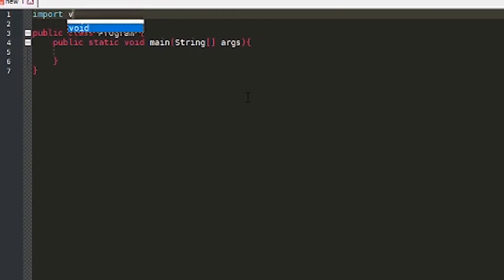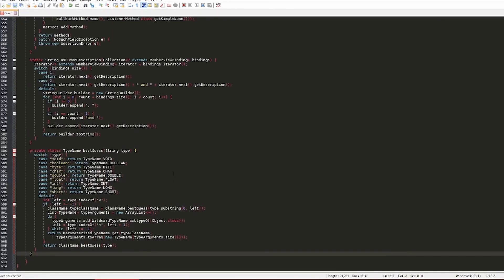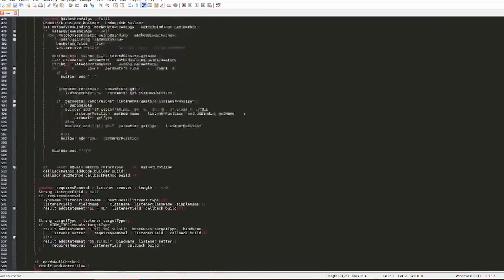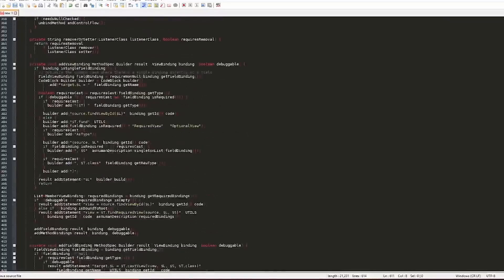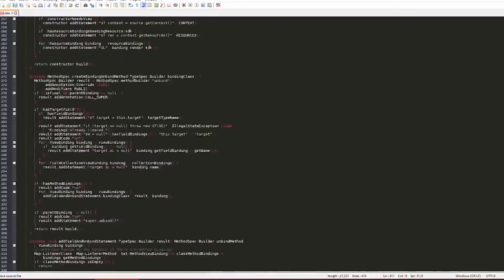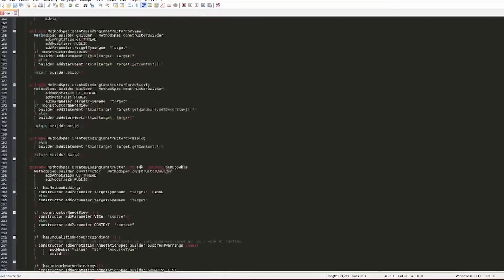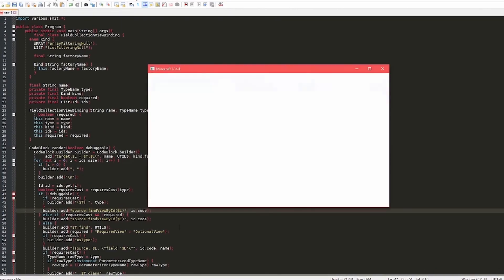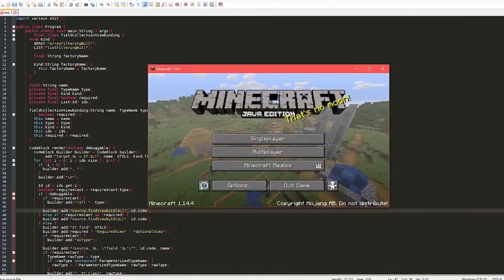Coding Tutorial Be Like - Part 1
Have you ever wanted to get into coding but EVERY TUTORIAL OUT THERE never explains the basics ?
I am here to make you remember all of those memories :)

Of course with love
- Bob -